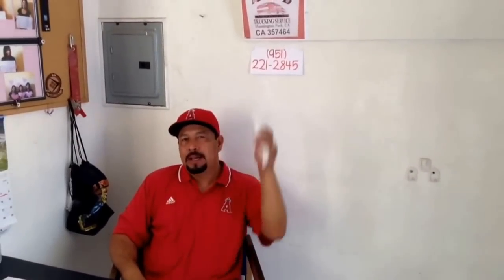How to pass the road test (CDL Trucking Training)